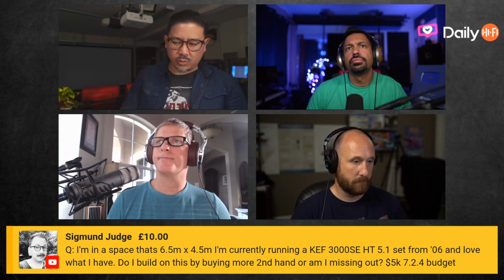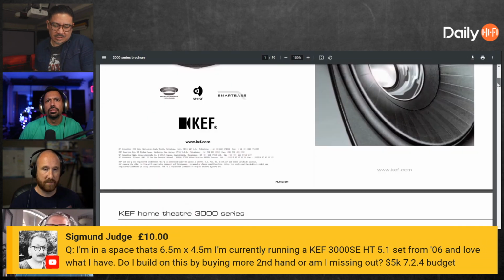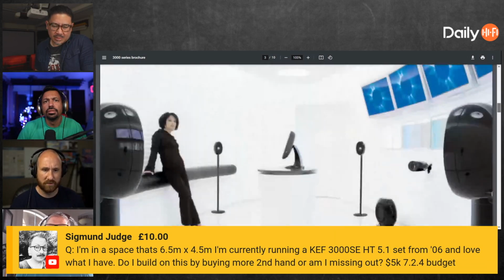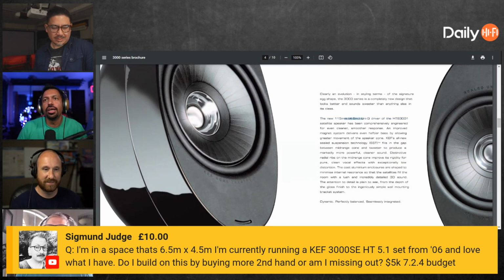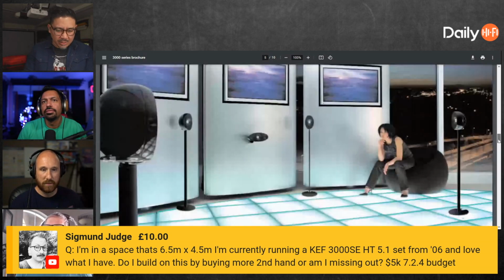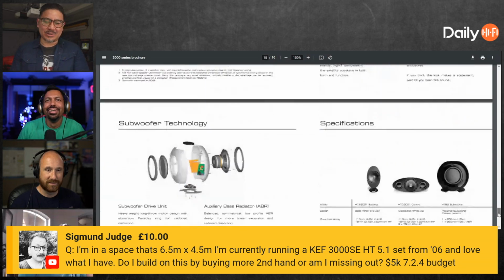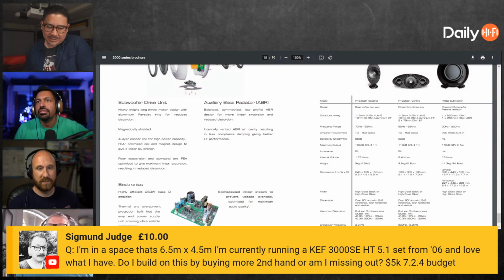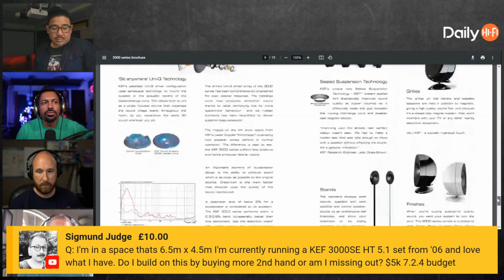Small Satellite, Bookshelf, And Tower Differences?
Satellites, Bookshelves, towers is there really a difference? So besides the slope or roll off the speakers, what else is there? As we mentioned distortion, compression, dynamic headroom, is there more to the story? What are your thoughts on this?

Listen to the audio-only version of this podcast on any podcast service or go